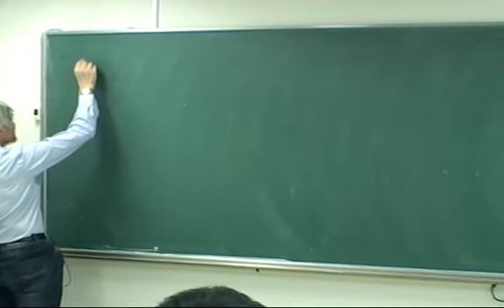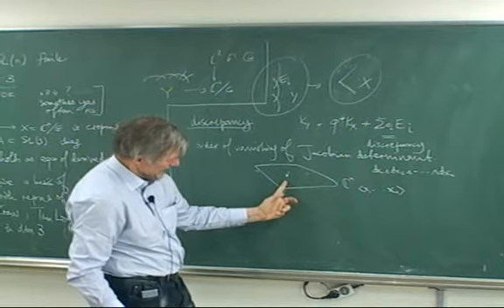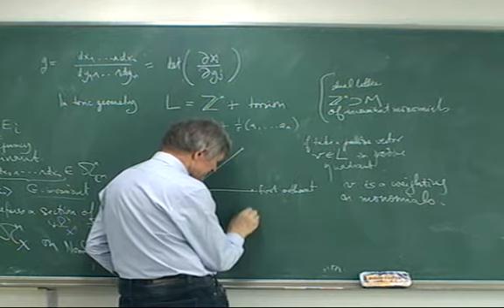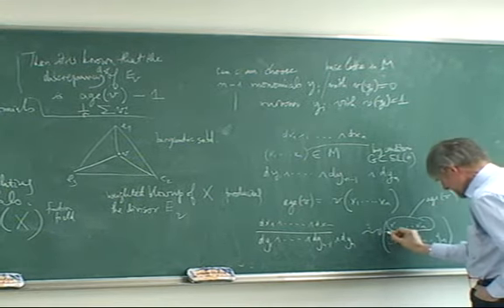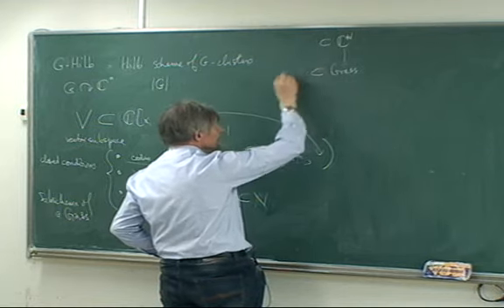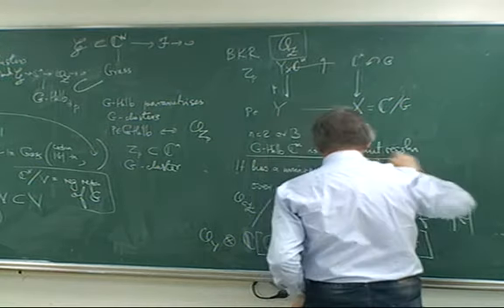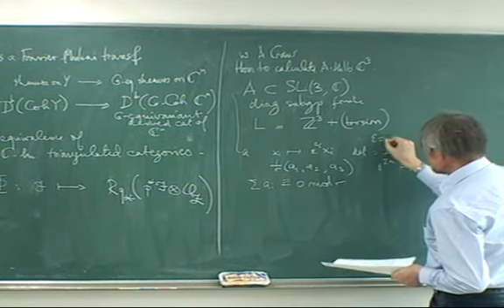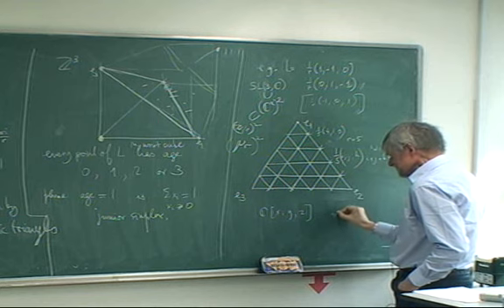Miles Reid / Intensive Lectures on Orbifolds and the McKay Correspondence 3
Intensive Lectures on Orbifolds and the McKay Correspondence
Miles Reid (Sogang University,University of Warwick) / 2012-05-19